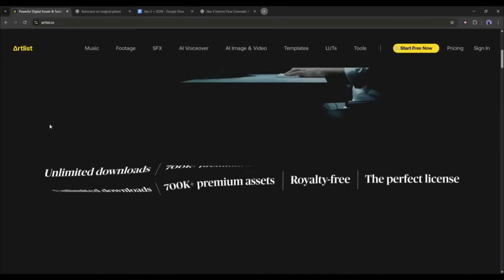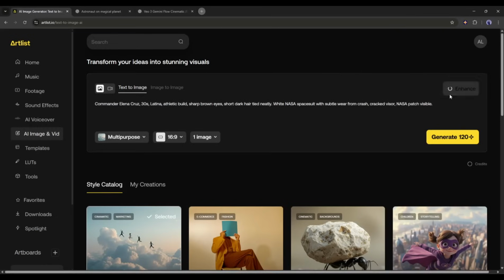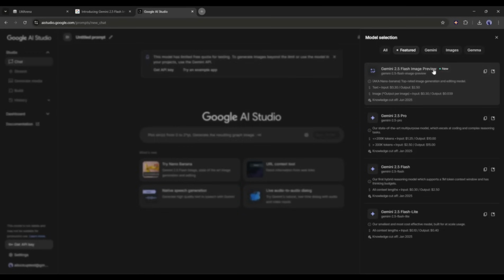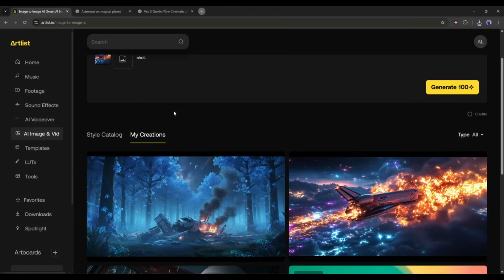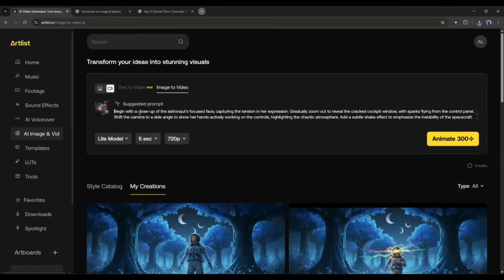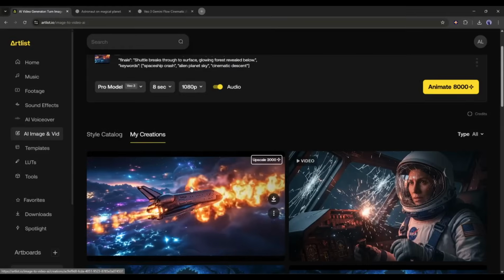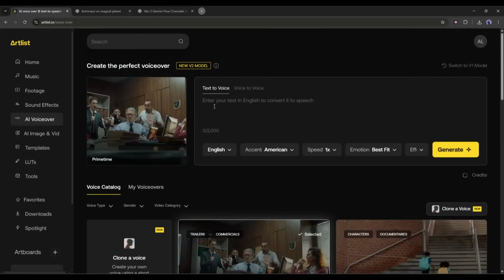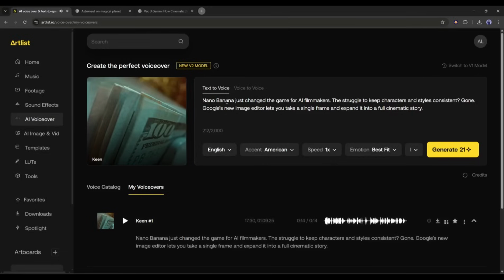Artlist + Nano Banana AI | Full Cinematic Story | Text & Image to Video With Consistent Characters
Artlist + Google Nano Banana AI : Learn how to create a full cinematic story, Turning Text into Images and Images into Videos With most powerful AI video generator model Google VEO 3 and also also maintain consistent character. In this video, we explore how to use Nano Banana AI, Artlist, and Google VEO 3 to create cinematic videos: from text to video, image to video, and consistent character generation, all in a complete AI video production workflow. Let's take a look of Artlist + Nano Banana AI | Full Cinematic Story | Text & Image to Video With Consistent Characters

Video Breakdown :

00:00 Create Full Cinematic Story Using Nano Banana
00:42 How To Use Google Nano Banana Completely Free
00:54 Introduce Artlist : AI Tools Hub With Nano Banana : Create a short film using Artlist
01:20 Artlist AI tools Features
01:43 Create Story Using ChatGPT
02:00 Text To Image AI : Create Character for the video according to story
03:17 Create Consistent Character Images Using Google Nano Banana
05:13 AI Video Generator : Image To Video And Text To Video Powered by Google VEO 3
06:30 Image To Video AI
07:17 Edit all the Video Clips Using Premier Pro Inside Artlist
07:55 Text To Voice AI
09:10 Artlist Pricing : Stock Footage, Images, BGM and More

What You will Learn from This Video :

How To Use Google Nano Banana AI Free
How to create a cinematic shorts video with ai
Artlist IO complete AI Tools List and Review
Nano Banana AI Complete Tutorial
How to create Consistent character using Nano Banana AI